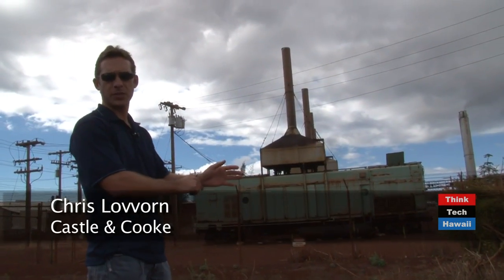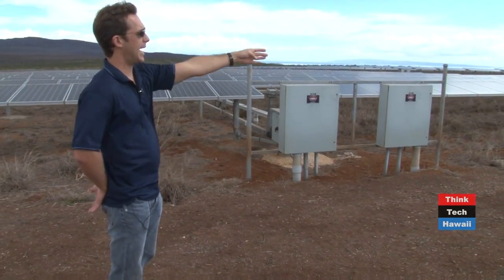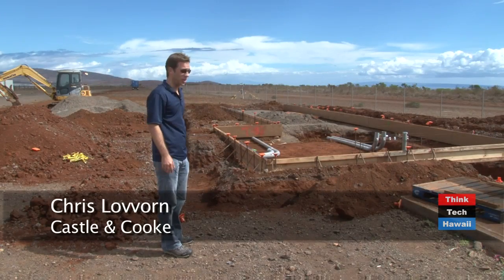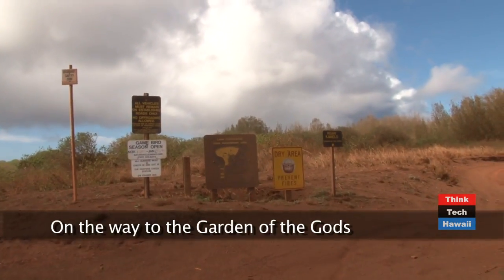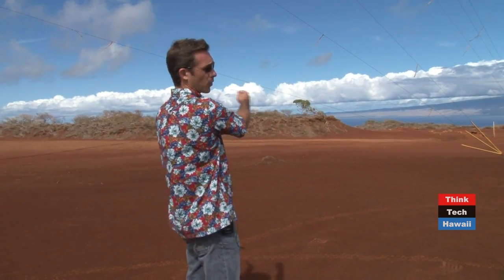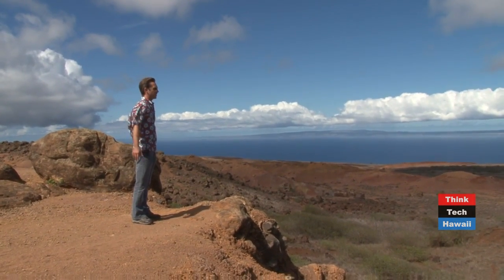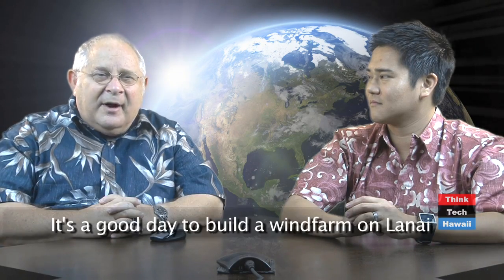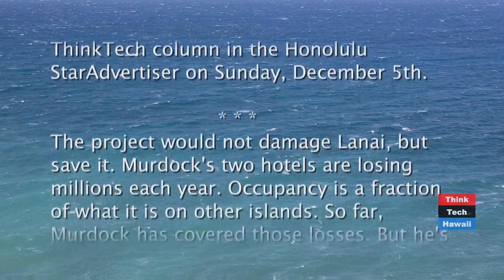Its A Good Day To Build A Wind Farm (episode 13)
Jay Fidell and Duke Oishi take a look at a PV farm and a possible site for a wind farm proposed by Castle & Cooke on Lana'i. Chris Lovvorn, of Castle & Cooke showed them around the island and the sites. Harry Saunders from Castle & Cooke stopped by the studio to talk about energy developments in Hawaii. Yuka Nagashima, of the HTDC,  stopped in to talk about an upcoming job fair. Bill Spencer's Spensation is about his hopes for the new governor.
Original Air Date December 12, 2010. Episode 13.

ThinkTechHawaii.com streams live on the Internet from 12:00 noon to 5:00 pm every weekday afternoon, Hawaii Time, then streaming earlier shows through the night.  Check us out any time for great content and great community.